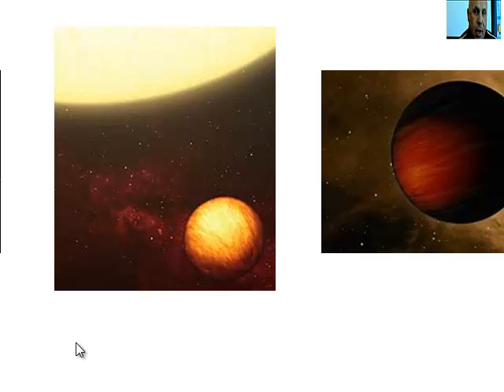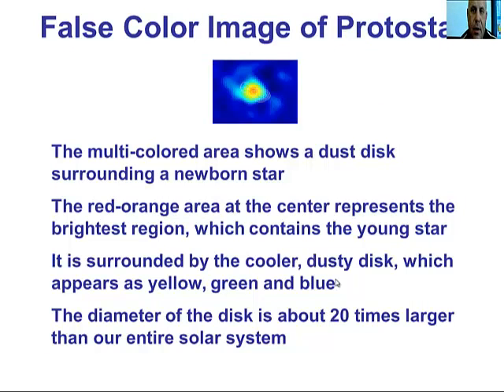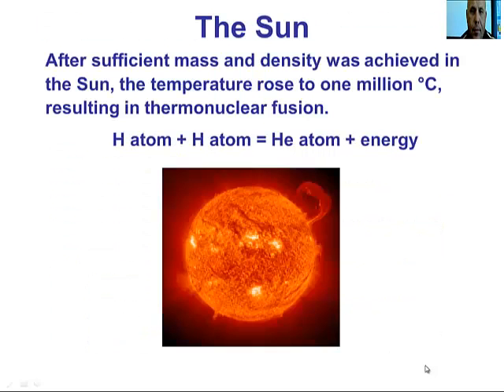Unit II Part I -Origins of the SS